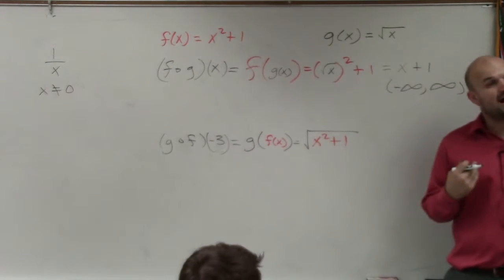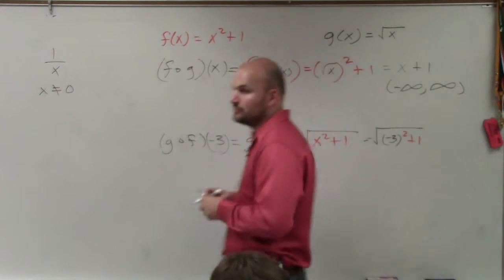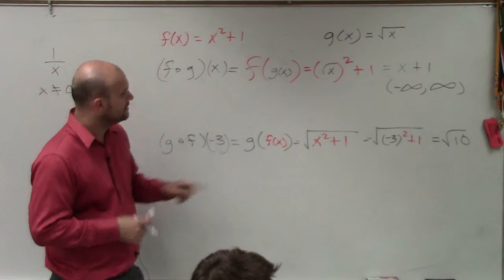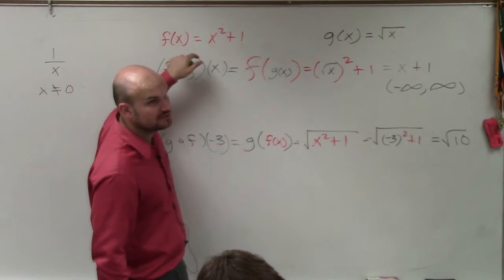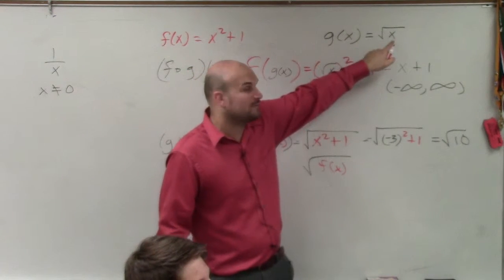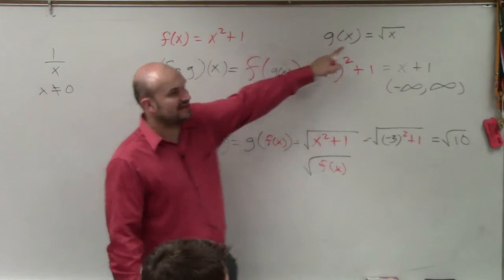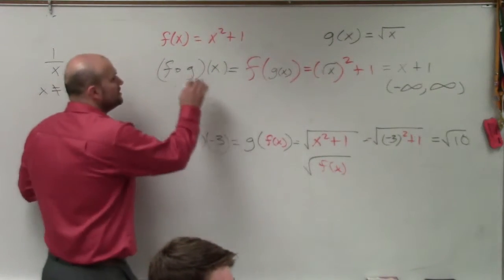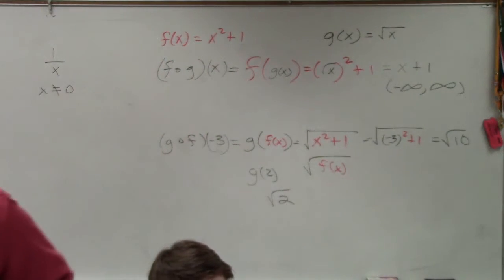Evaluate the Composition of Two Functions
Learn how to compose two functions where one or both of those functions is/are radical. To compose two functions means to express one of the functions as a function of the other function. This is done by replacing the input variable of one of the functions with the value of the second function. We will then simplify the composition and determine the domain.